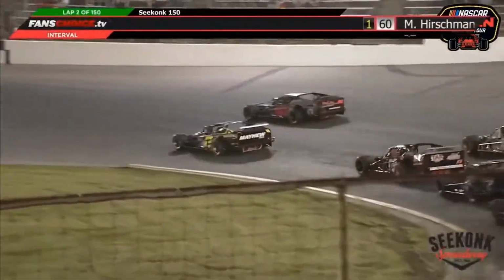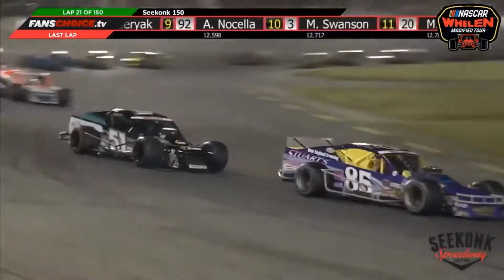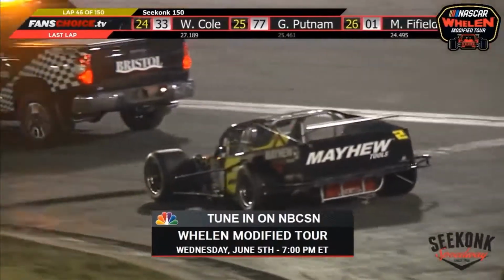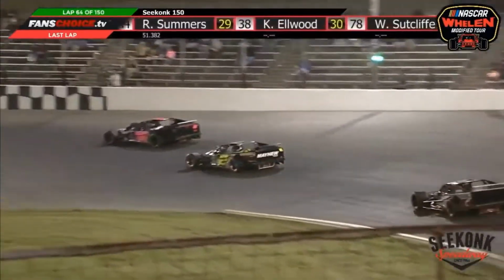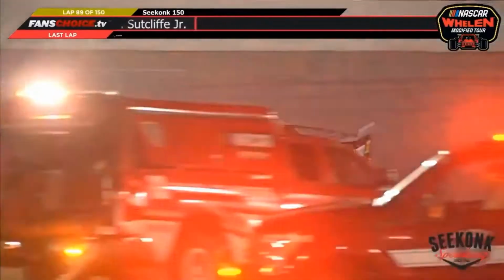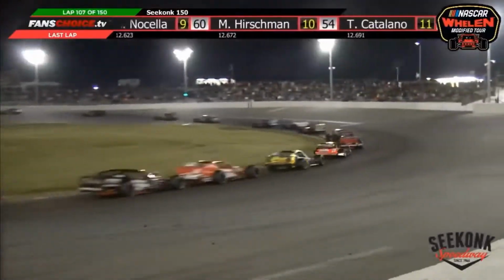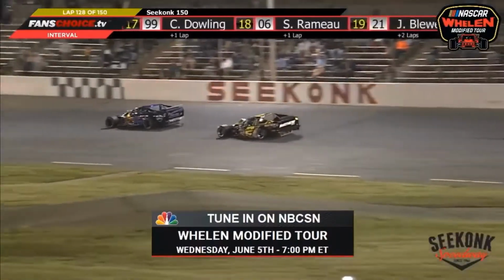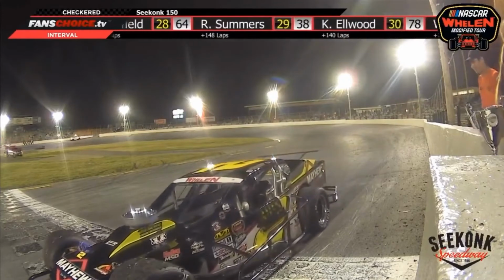Whelen Modified Tour Seekonk 150 (2019)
Here is the full WhelenModifiedTour race from SeekonkSpeedway Enjoy!

I have a store where you can buy BrendanTheGent Merch

By the way, if the Bill of Rights, and we law-abiding American gun owners enjoying our rights turn you into an emotionally-wrecked snowflake, study the real crime statistics and some world history and try to get over it. Meanwhile, the rest of us will live normal lives and ignore you, at least until you threaten the good sense of our Founding Fathers, otherwise known as the Bill of Rights.